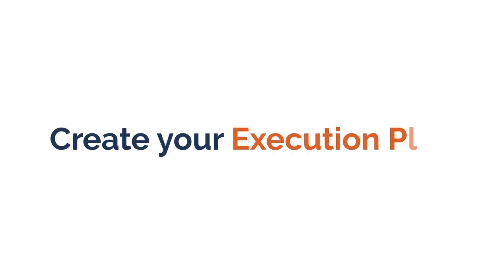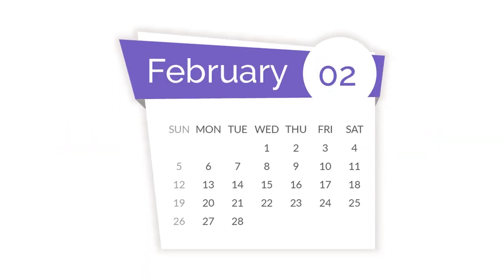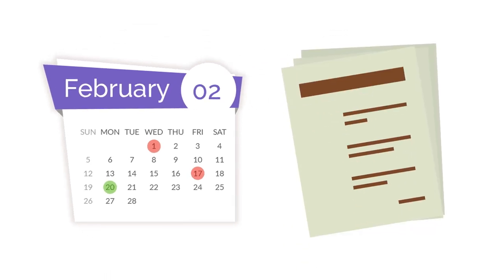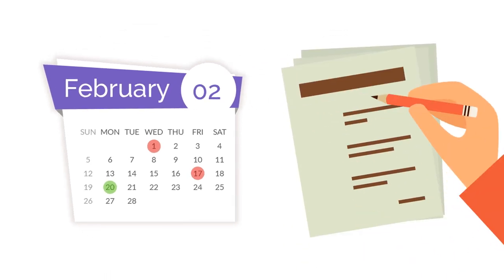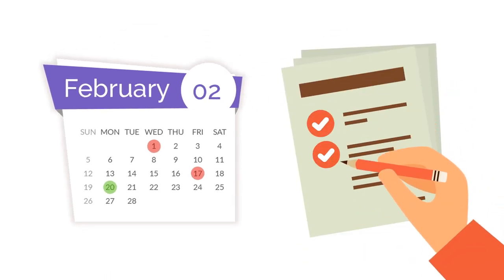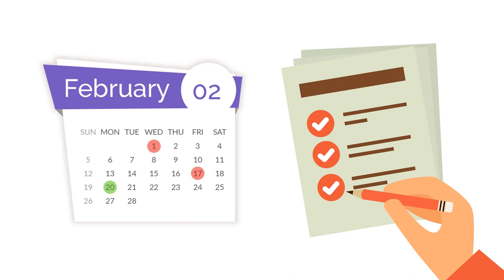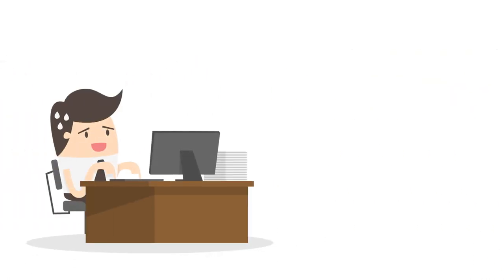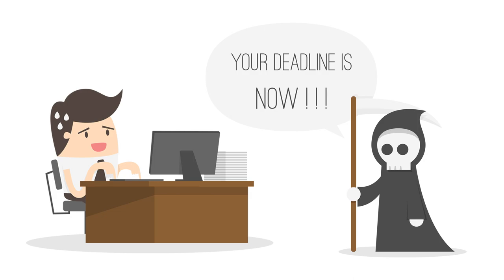How To Participate? - Part 5